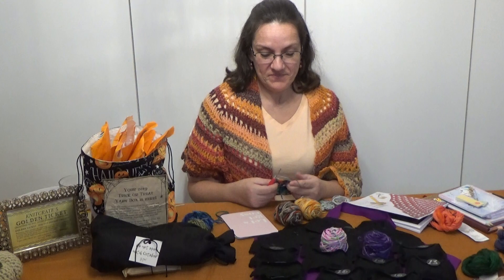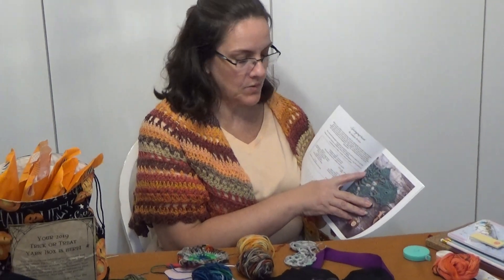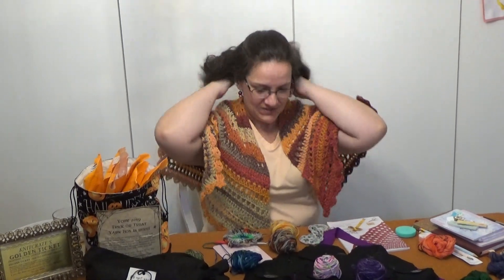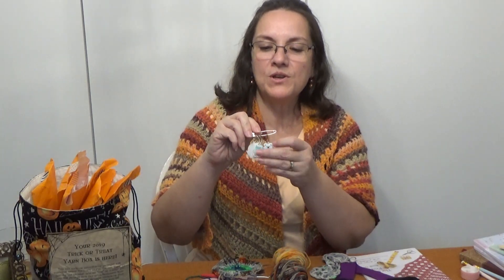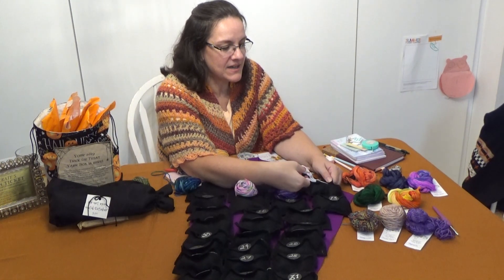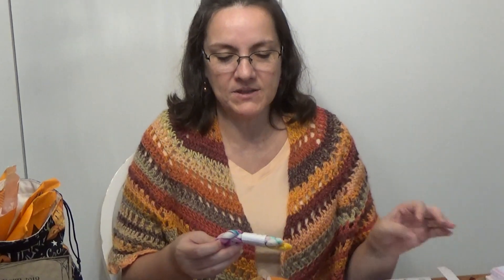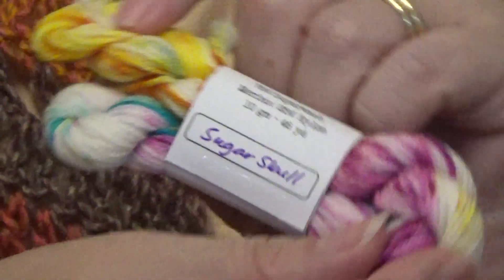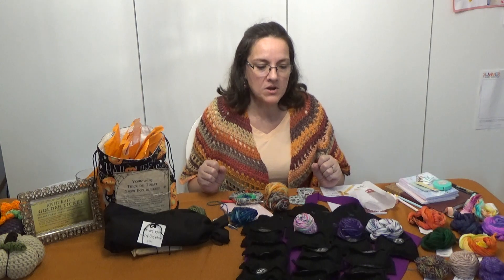VLOG#10 - Halloween Advent Calendar Day 9 & Hangetsu Shawl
Halloween Advent Calendar WIP:
The Shawl Project: Book One
Spirographical by Joanne Scrace
Yarn: MadScience Dye an Fiber "2019 Halloween Advent Calendar Monster Mash"

FO:
Hangetsu Shawl Video Tutorial by Random Randi's Ramblings
2 Lion Brand Yarns Ferris Wheel 85g 270yd/247m
Colorway: Cherry On Top 610